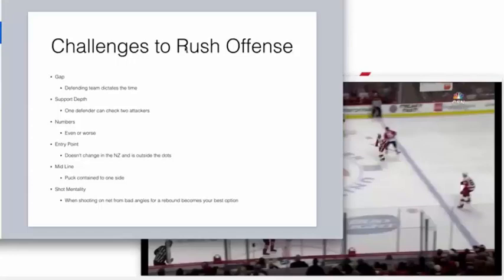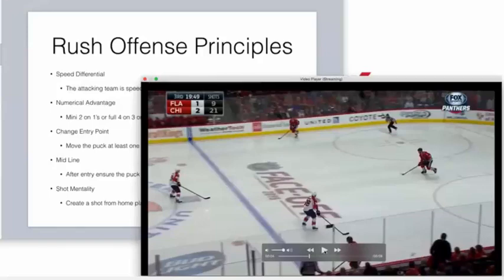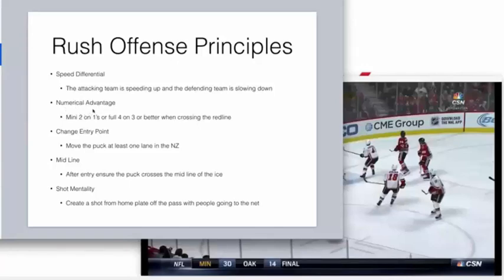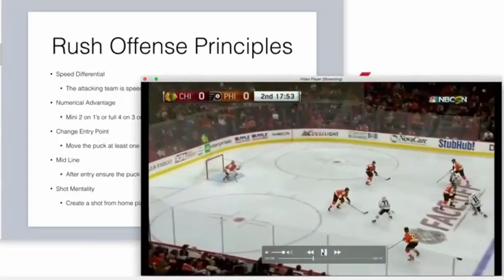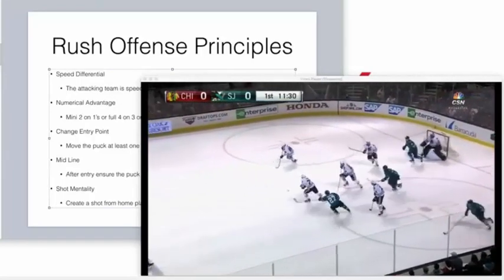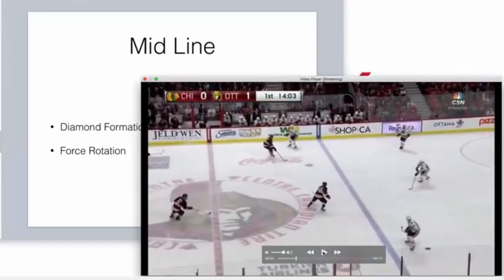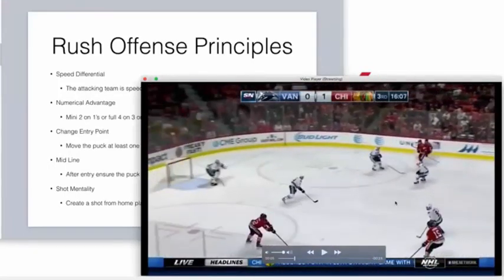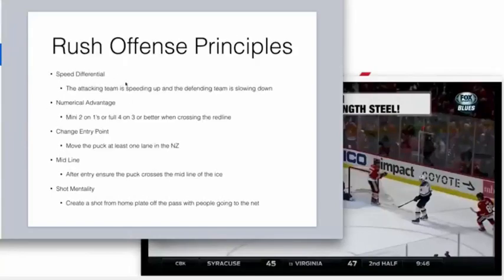Daryl Belfry Challenges to Rush Offence Aug 24 16